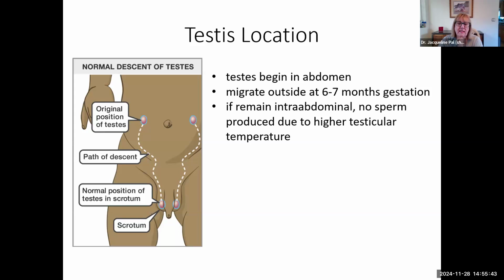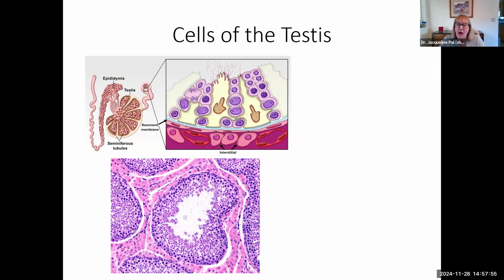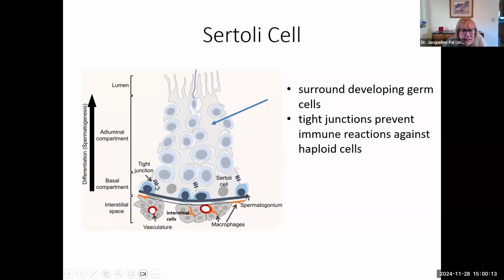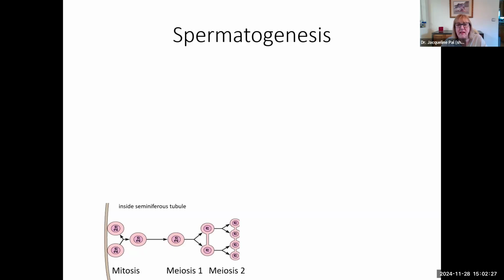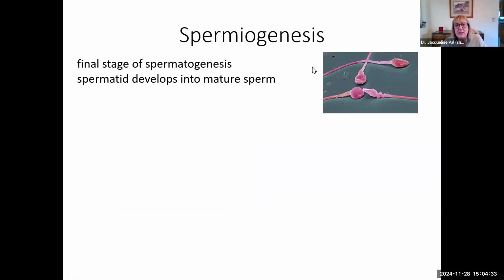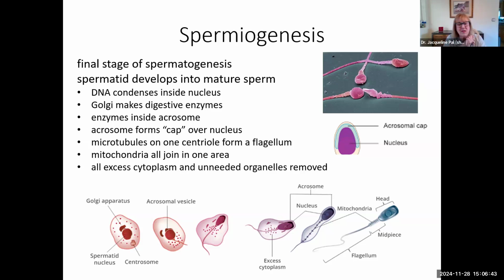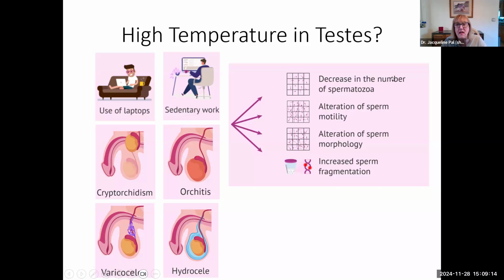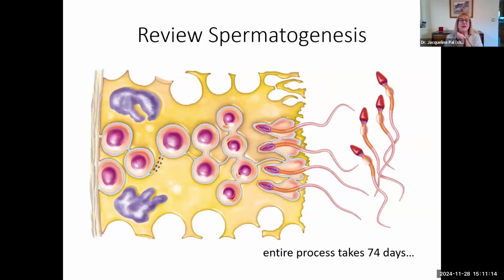hbio20e male gametes 17.5 min